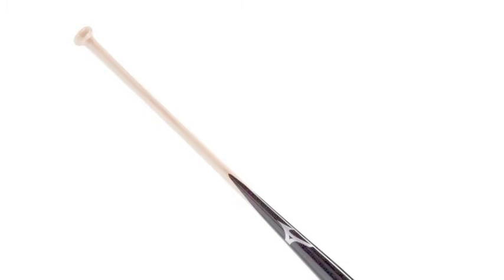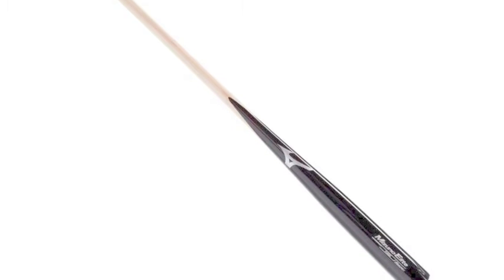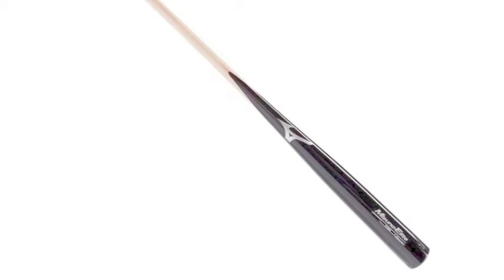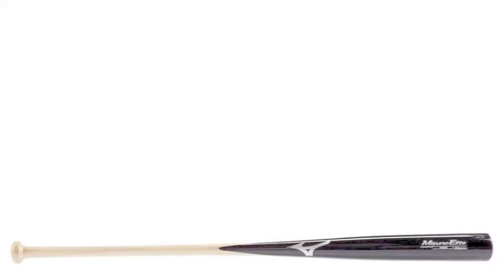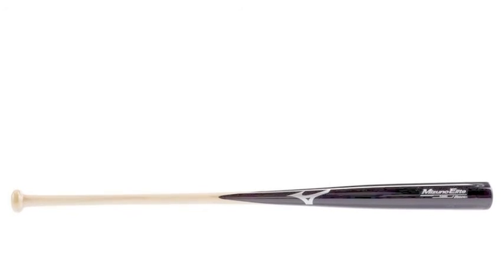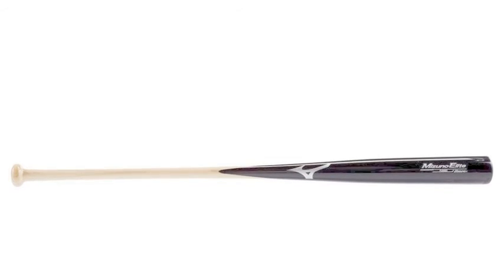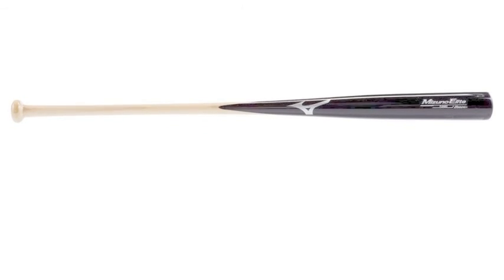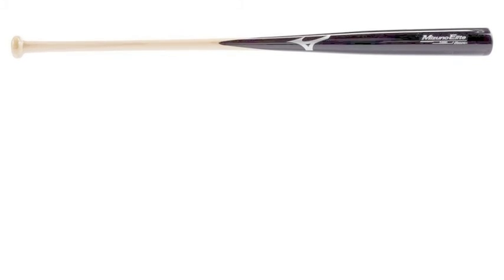Mizuno Elite Infield Fungo Bat | Baseball Bargains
The Mizuno Elite Infield Fungo Bat is an awesome tool and will help you run a smooth practice with your team.